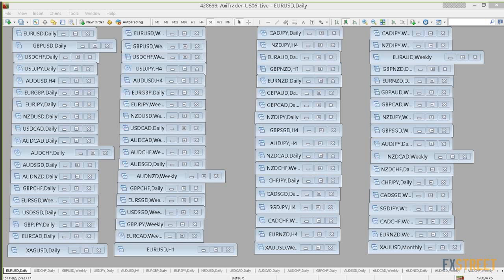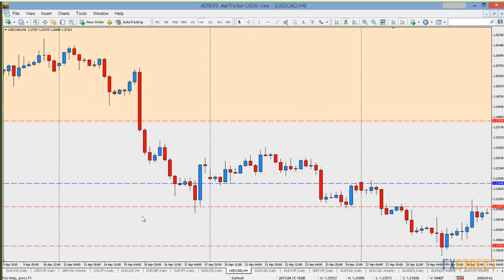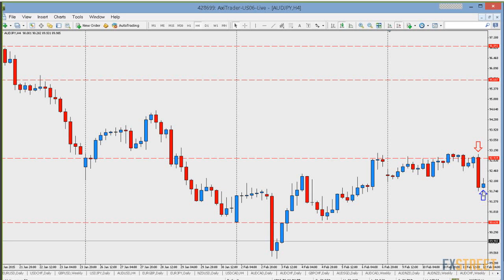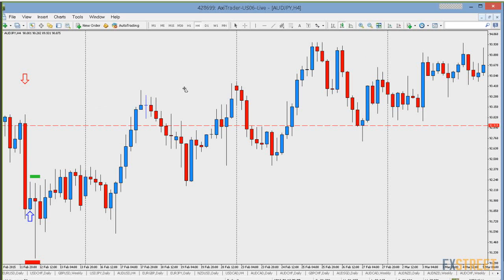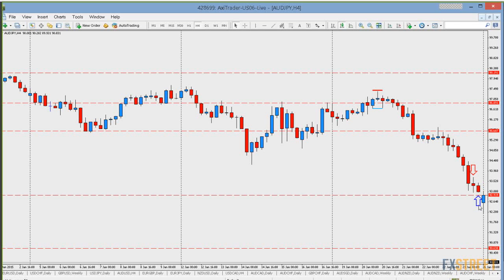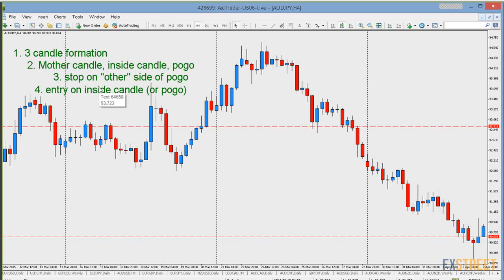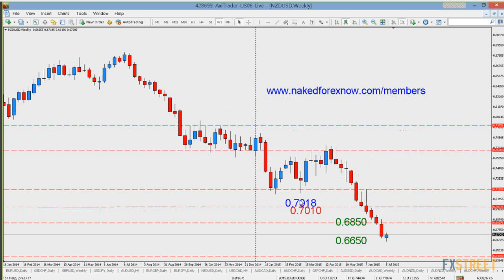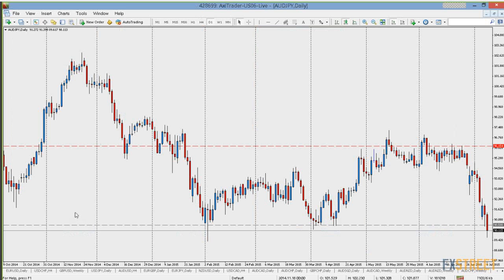Walter Peters: When Inside Candles Misbehave - How To Survive (And Thrive) With This Simple Pattern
Date of issue: 08 July 2015. Speaker: Walter Peters. Inside candles are misunderstood. And extremely tricky to trade. In this webinar, you will learn how to spot the "inside candle trap" pattern that will enable you to profit when other traders are taking losses. This is a powerful pattern that will "pop out" for you and enable you to take advantage of this opportunity in the markets, when it occurs. The last half of the session will be spent on the current markets - we will look at the charts from a "naked" trading perspective.